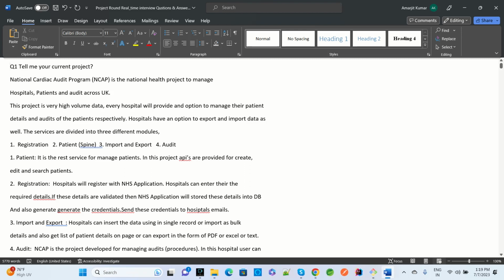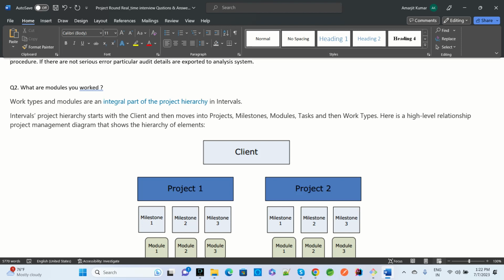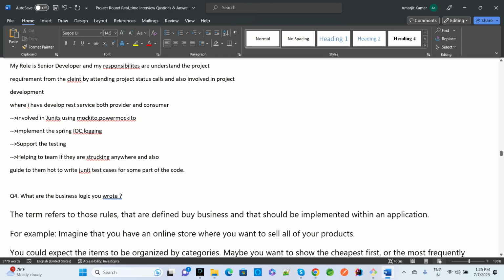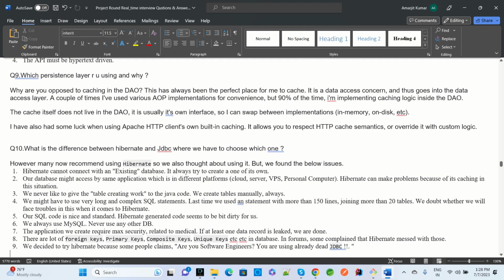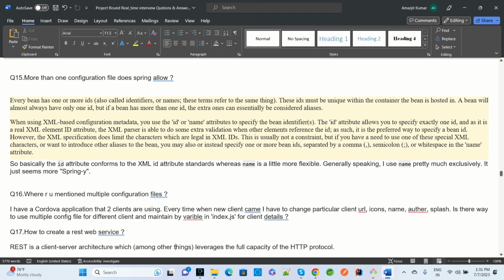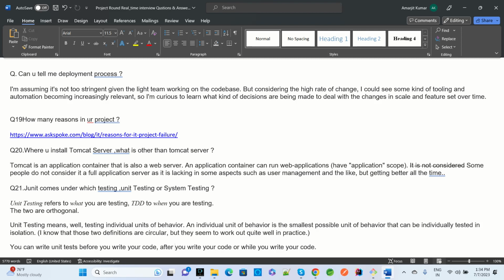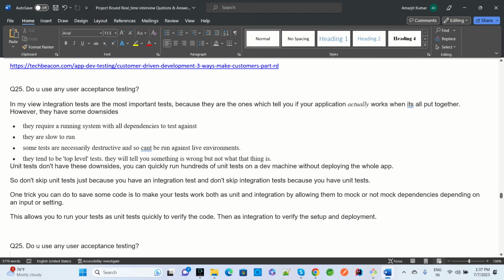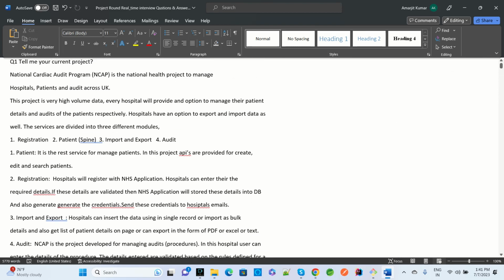Java Spring Boot Angular Project Round Real Time Interview Questions and Answers for experienced2023